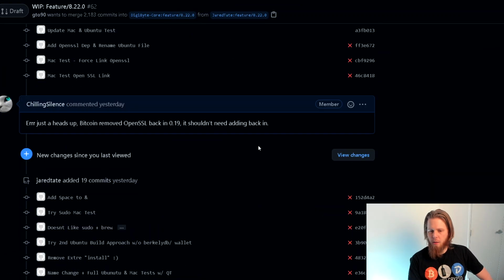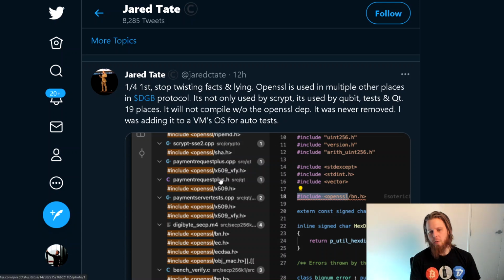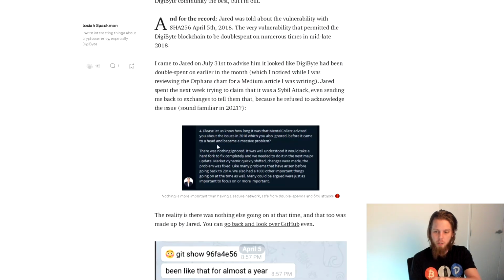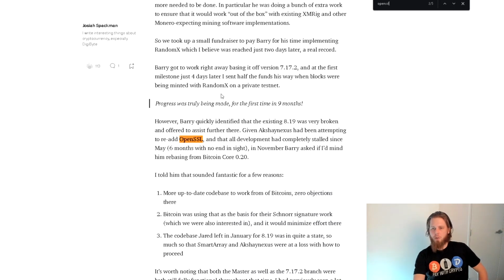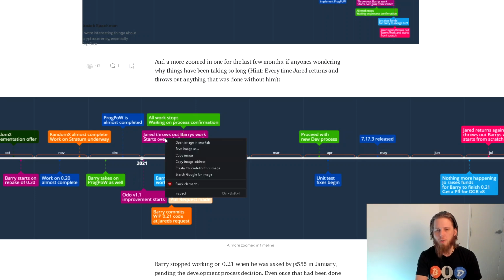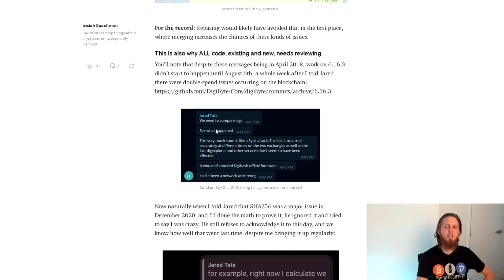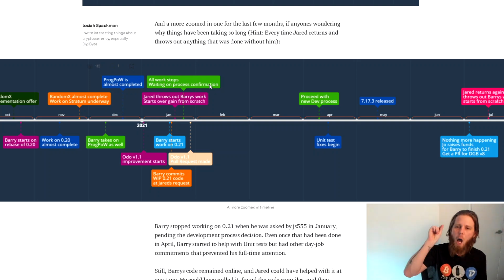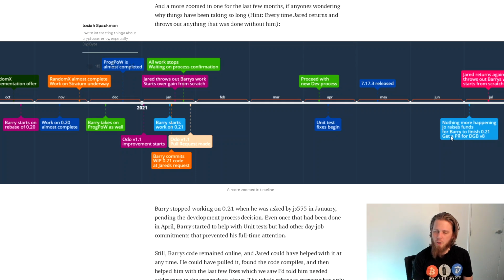My last DigiByte video, I show Barrys code working, and a reaction to Jareds "truths" (hahaha)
This will be my last video while Jared's around. I am sadly out. No more DigiByte for me.
(You probably don't need the video open for this the whole time but I'd encourage you to at least listen to it through)
I show Barrys code from earlier in the year working
I show hard truths
I show you how to validate the truth

I debunk the lies
And I potentially explain some things that Jared has tried to hide.
Hopefully, I do this all in a way that you can understand even if you're not a developer.

Apologies, I'd unplugged my speakers from my laptop and that took me a second to sort out mid-video but I wanted the raw unedited version online